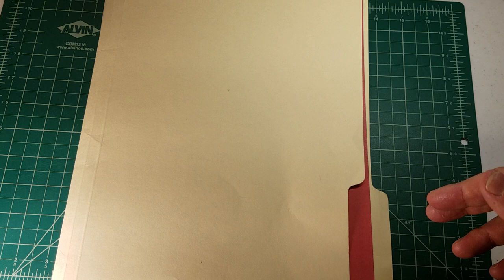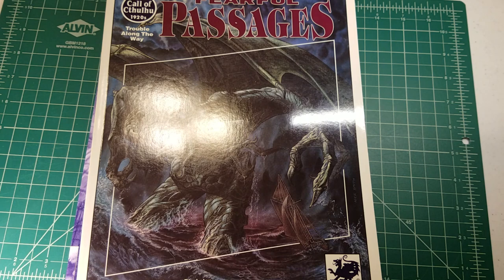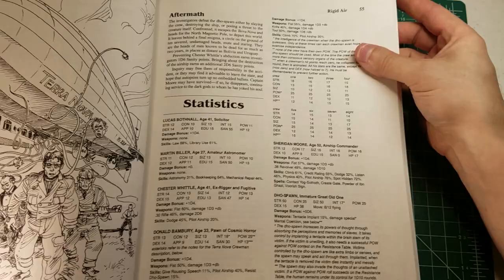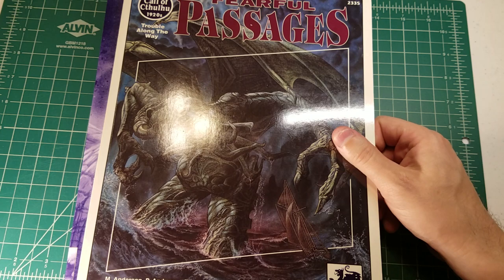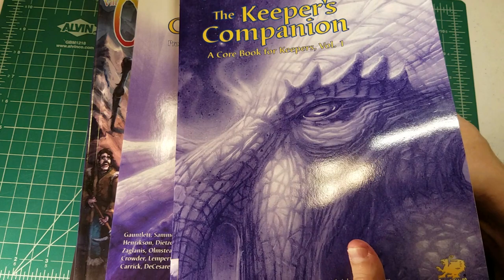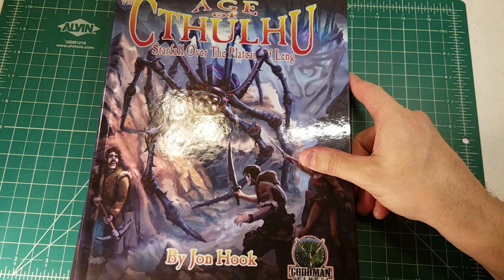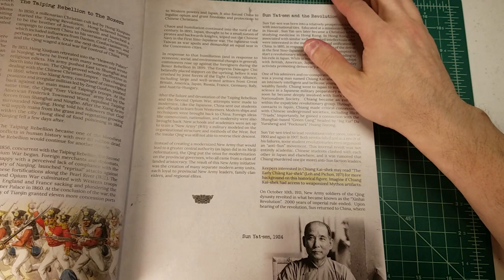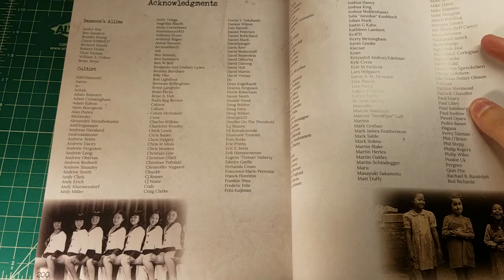Vintage and Current Call of Cthulhu Supplement Pick Ups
The 3rd edition materials are dated 1983 but the Call of Cthulhu products listed within are 1985 releases. Spanning 34 years of Cthulhu!